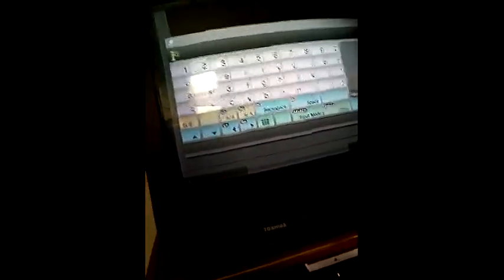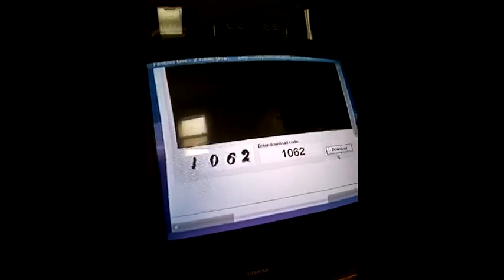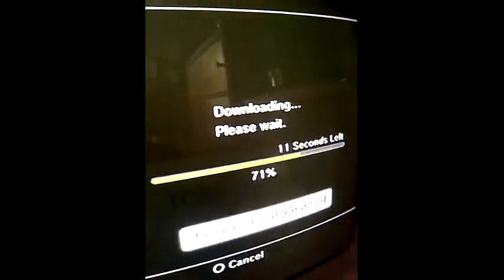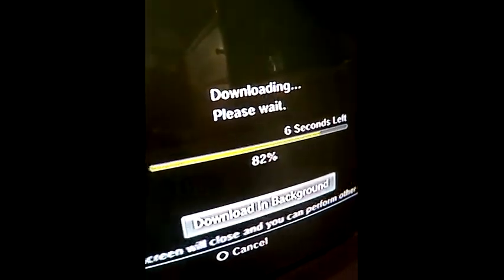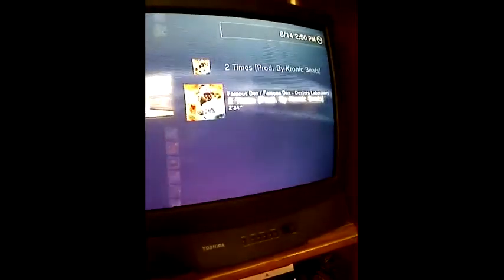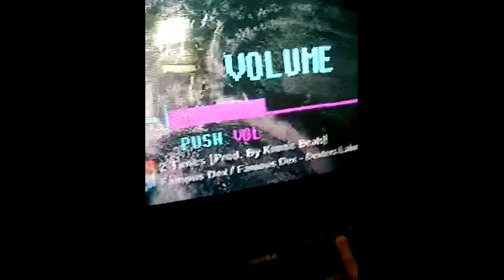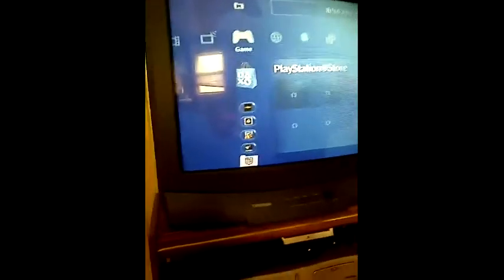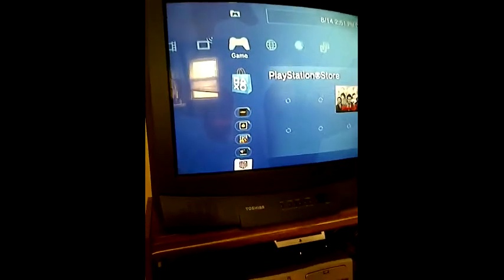HOW TO DOWNLOAD MUSIC FROM PS3 TO PS3 OR MP3 PLAYER OR PC.